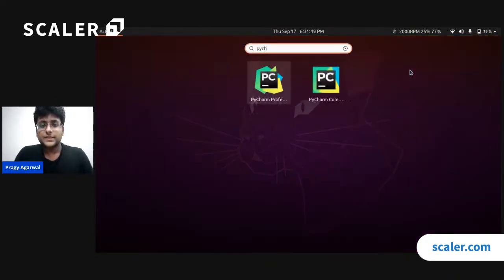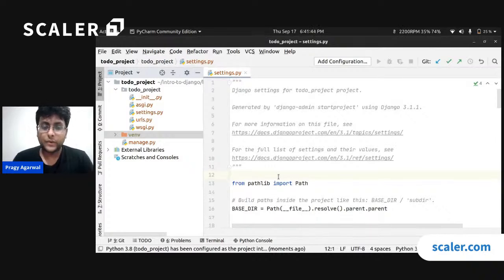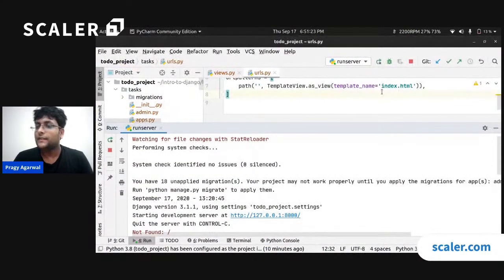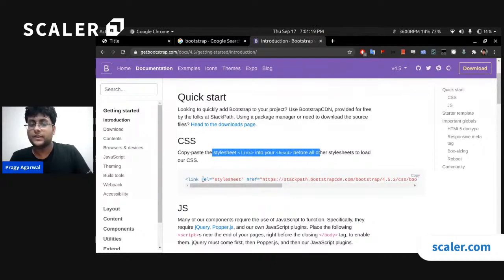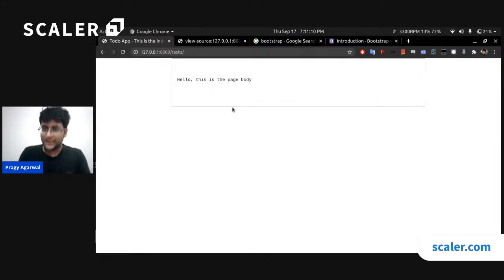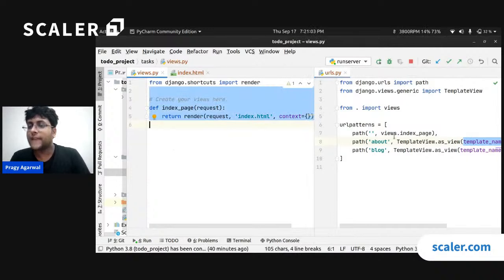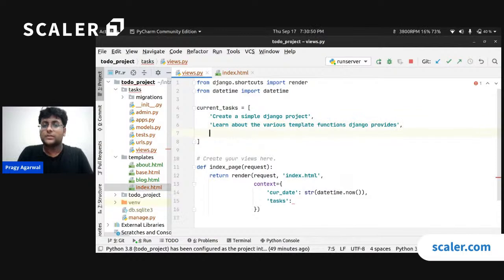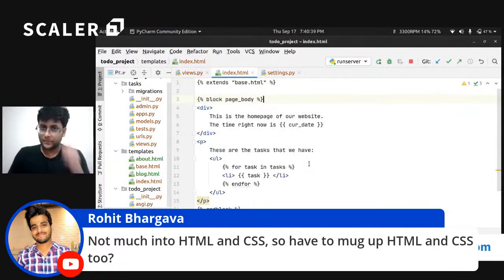Django Tutorial for Beginners - Building a Simple Website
Learn the basics of routing, views and templates. Build the skeleton of our Todo application.
With these series of classes, beginners can learn Python basics from experts by simply registering in the link available

Django Tutorial TimeCodes :

00:00 - Intro
00:02 Project Setup using CLI
14:44 Creating and configuring Templates
28:57 Creating and extending a Base Template
48:02 Adding dynamic content to our website
59:50 For loops in templates - displaying list of tasks

Because AbIndiaKaregaCode"

To discuss any doubts or questions after today's class with the community, join Scaler Club